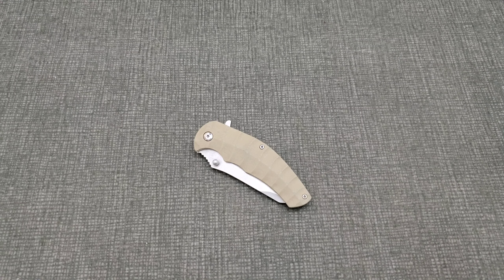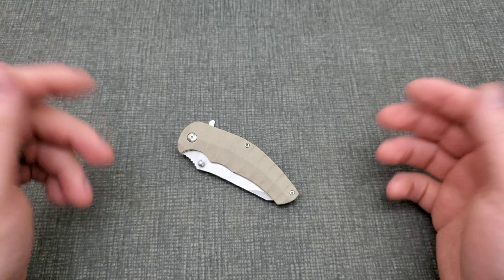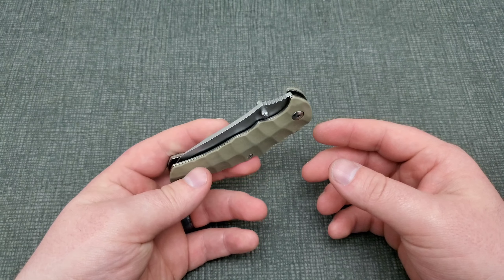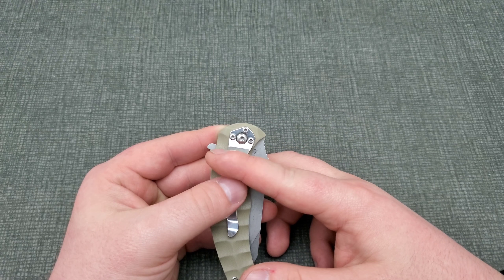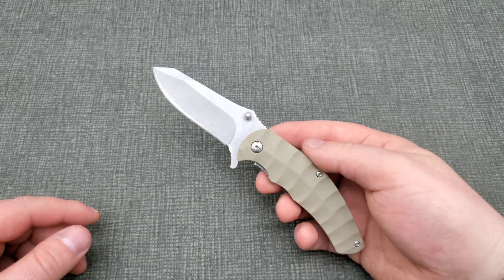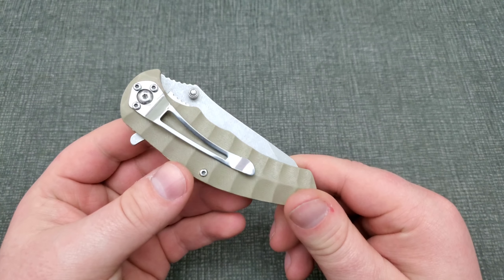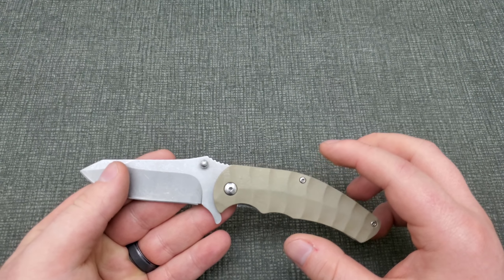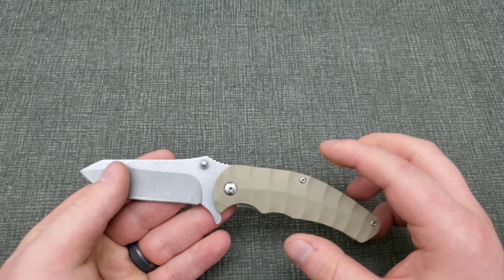"Bad Knives Only" Series - Day 1 Ozark Tan Flipper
Welcome to another new video and series.
I want to try something different for me here, and that's going to be carrying only "bad" or "cheap" knives for a period of time. During that time I won't be using or handling any other knife, and give updates on what my experience has been. Later on down the road, viewers can suggest new bad knives to carry and try out for either curiosity, or just for laughs.